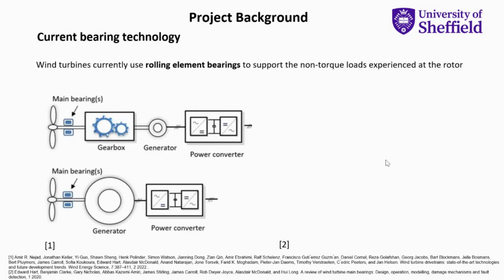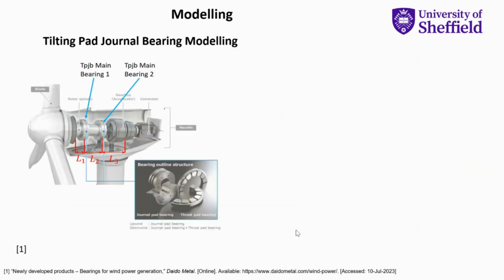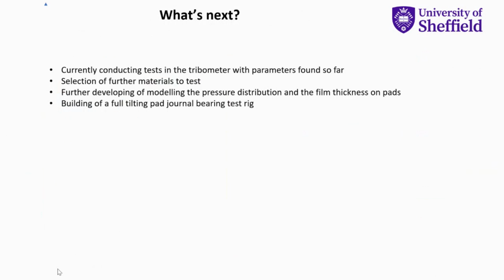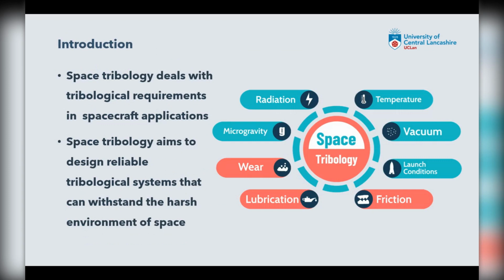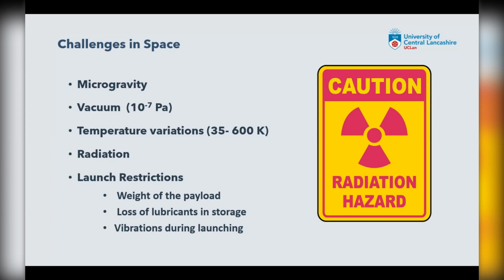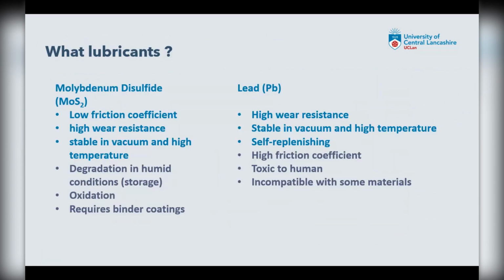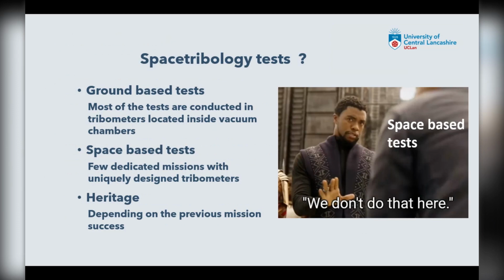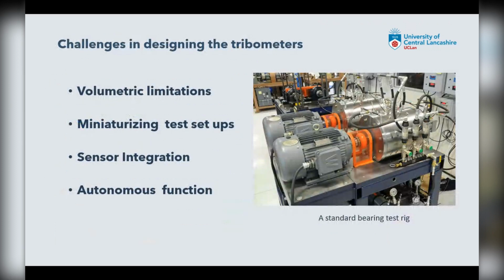Wind Turbine Tribology and Tribology in Space!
Wind turbine bearings: Modelling the pressure distribution of a Tilting Pad Journal Bearing as the Main Bearing in a Wind Turbine, for use in wear test experiments.

Tribology in Space: Operating spacecraft mechanisms in space presents unique challenges due to the adverse effects of the space environment on tribological mechanisms. Consequently, testing tribological mechanisms is a challenging task. This presentation will explore how these challenges are addressed through the use of space tribometers.

Emily Priest
University of Sheffield

Dhanushka Subath Amaradasa
University of Central Lancashire